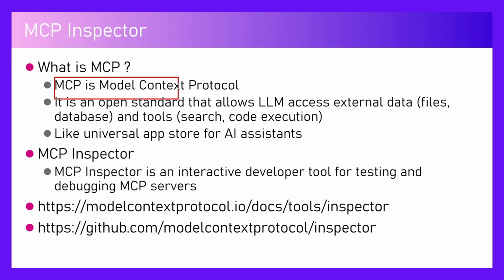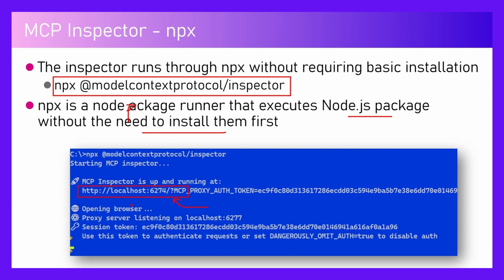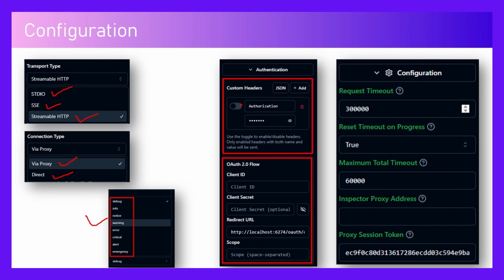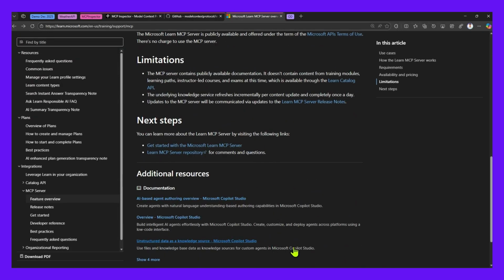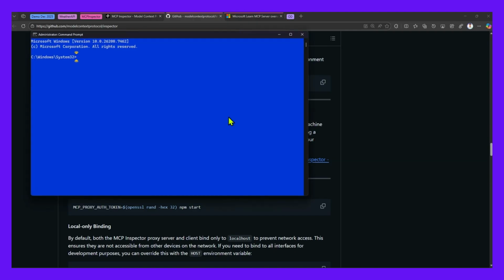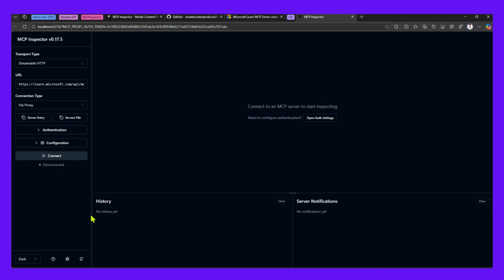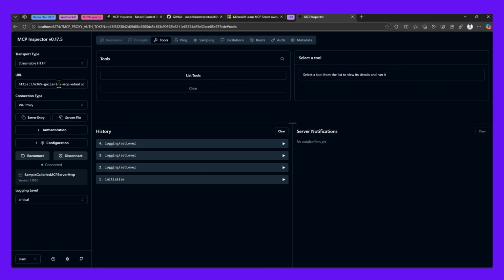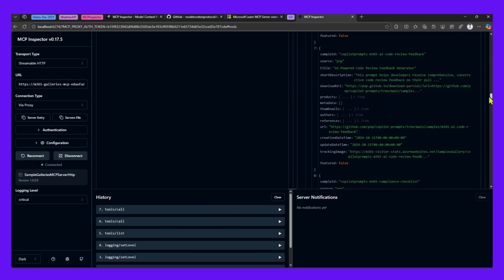Debug MCP Servers in Minutes, Not Hours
This video introduces MCP Inspector, an interactive developer tool for testing and debugging MCP servers. It provides a foundational understanding of "what is mcp" and its server overview, making it perfect for those looking for an "mcp tutorial." Learn how to run the inspector using npx without requiring a basic installation, covering essential aspects of "model context protocol" for "mcp for beginners."

Video Chapters

0:11 - Introduction to MCP Inspector
0:29 - Explanation of Model Context Protocol (MCP)
1:20 - Overview of how MCP Inspector works
2:34 - Details on running MCP Inspector using npx
3:42 - Configuration options available in MCP Inspector
5:04 - Connecting to an MCP server and executing tools
6:14 - Documentation and resources for MCP Inspector
7:31 - Demonstration of command prompt usage for MCP Inspector
10:01 - Connecting to a specific MCP server and querying tools
12:01 - Executing tools and viewing search results in MCP Inspector